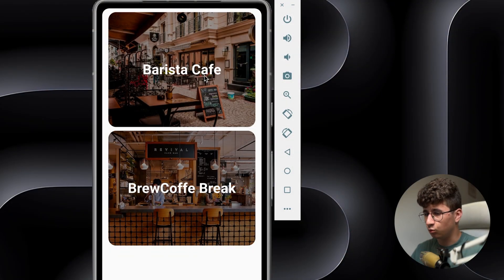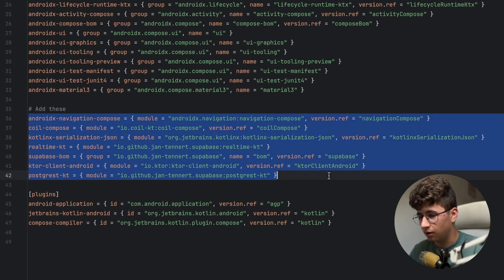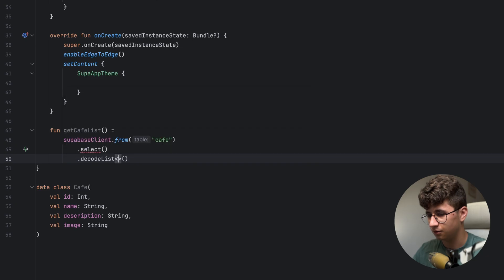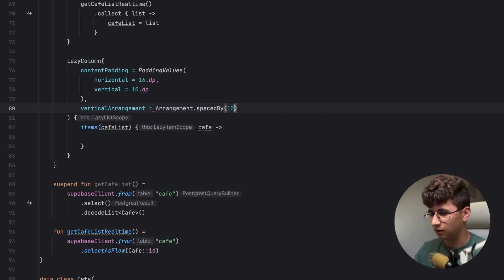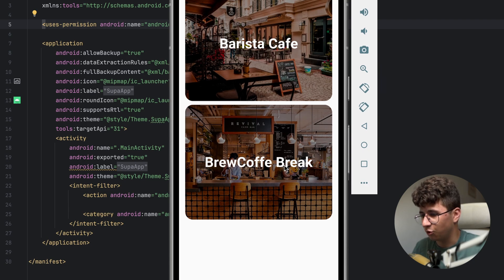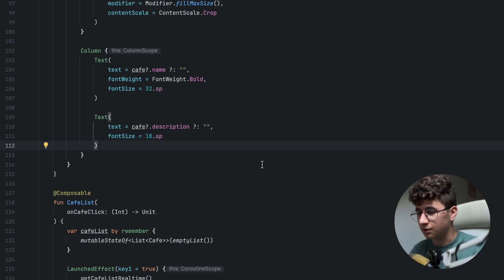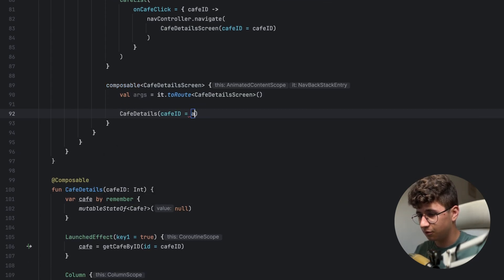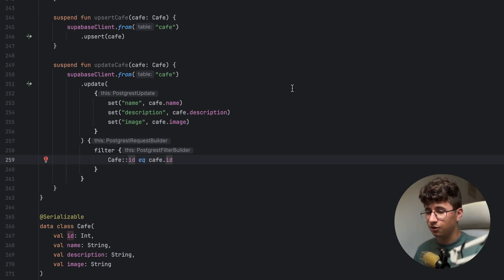Integrate Supabase In Android App with Jetpack Compose - Android Studio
Grab a coffee ☕, and let’s implement Supabase in an Android app. The app will be a simple cafe list that will have two screens. Also, here is the repository